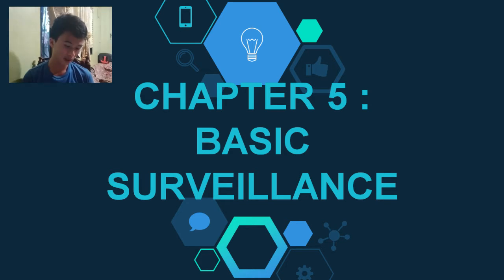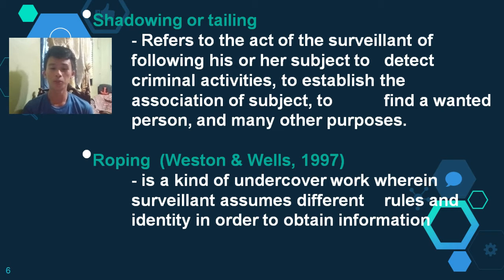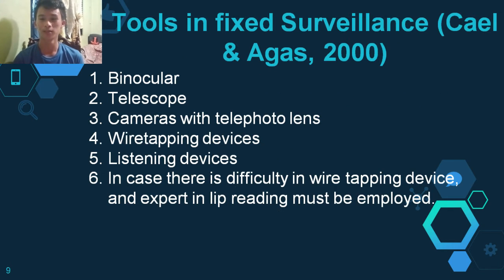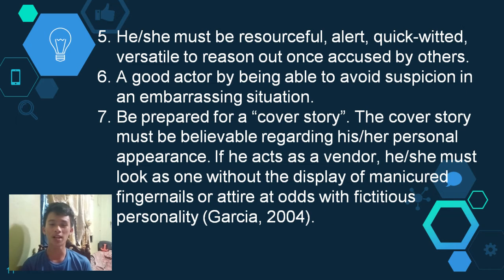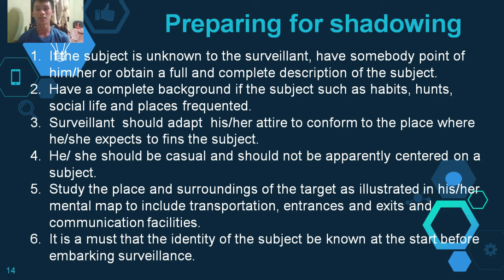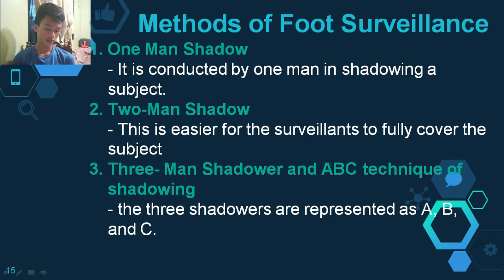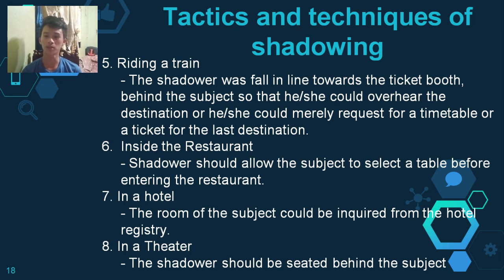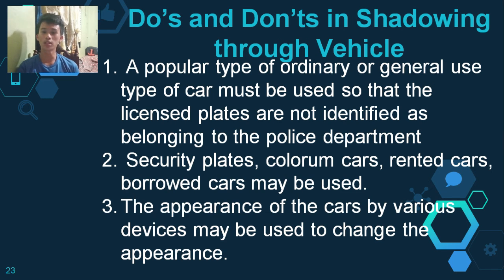Chapter 5 Unit 1